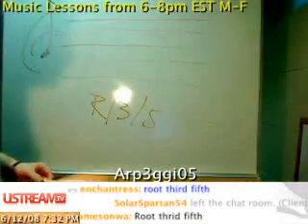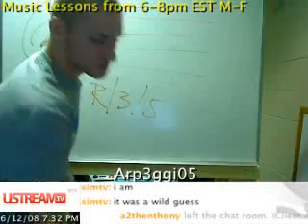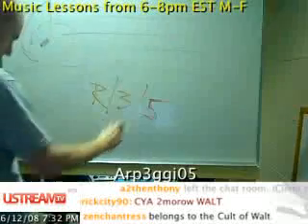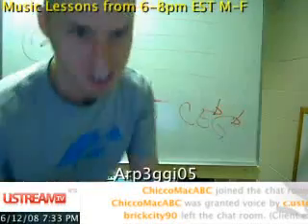Augmented And Diminished Chords Explained!